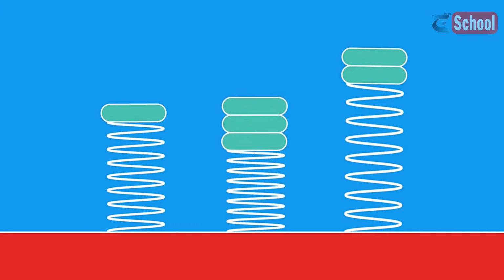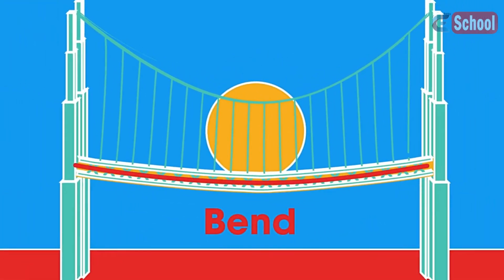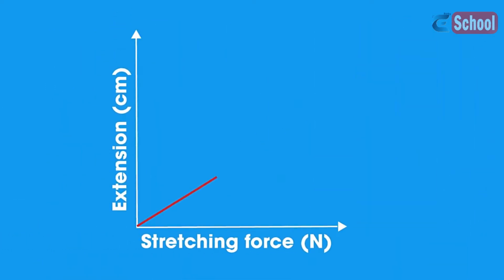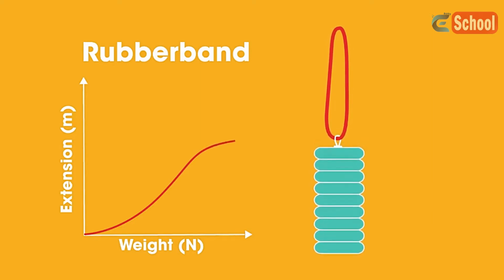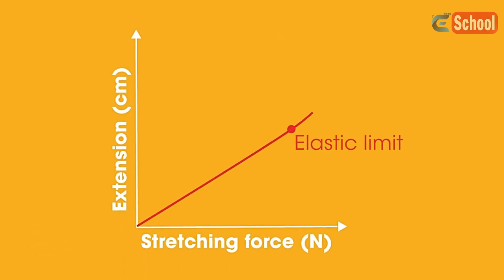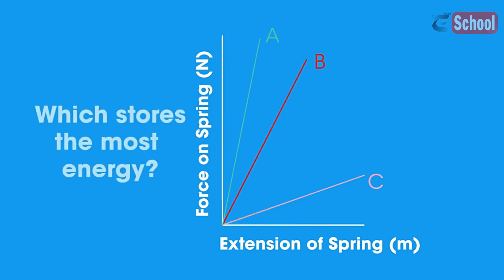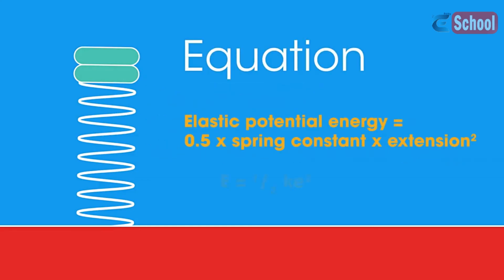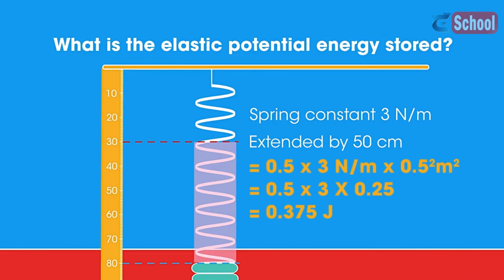Springs! | Forces & Motion | Physics | AddyESchool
DESCRIPTION

In this video you will learn about compression, extension, elastic limit and elastic potential energy.

CREDITS

Animation & Design:
Joshua Thomas

Narration:
Dale Bennett

Script:
Bethan Parry, Keith Ross, Alistair Haynes